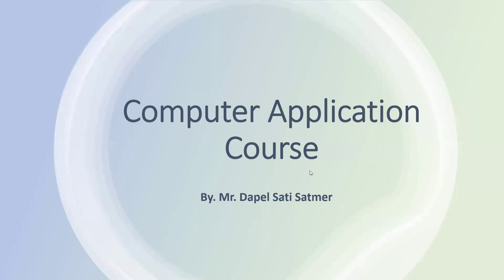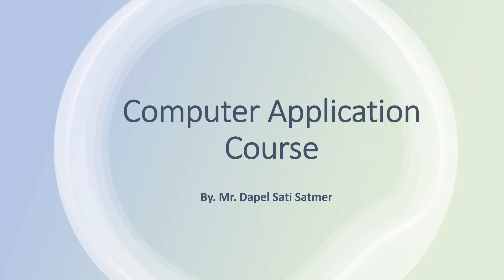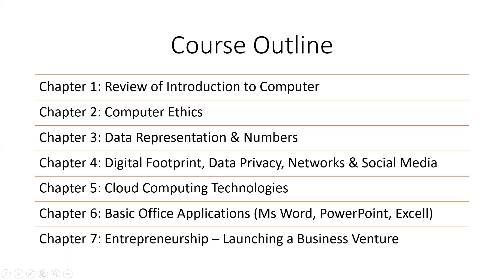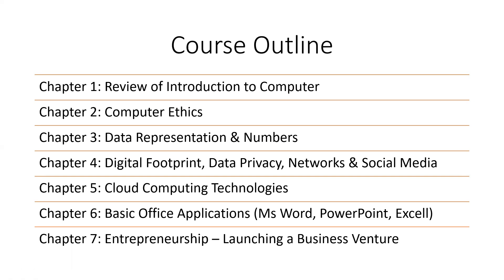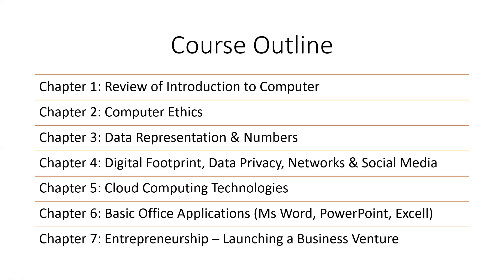Computer Application Course Overview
Chapter 1: Review of Introduction to Computer
Chapter 2: Computer Ethics
Chapter 3: Data Representation & Numbers
Chapter 5: Cloud Computing Technologies
Chapter 6: Basic Office Applications (Ms Word, PowerPoint, Excell)
Chapter 7: Entrepreneurship – Launching a Business Venture